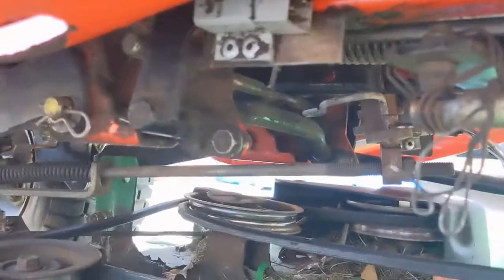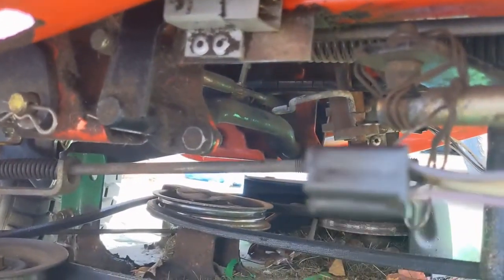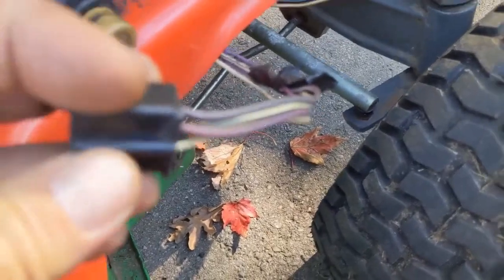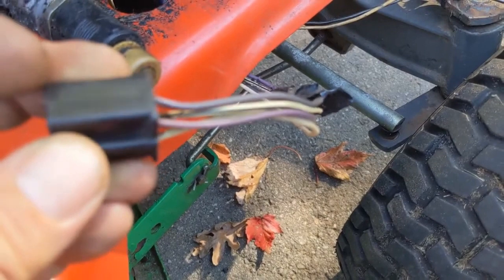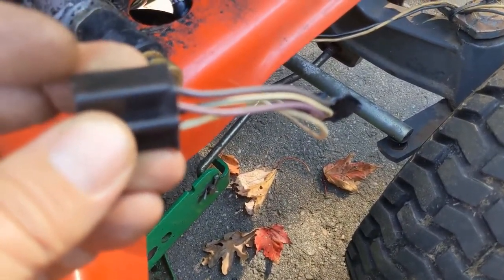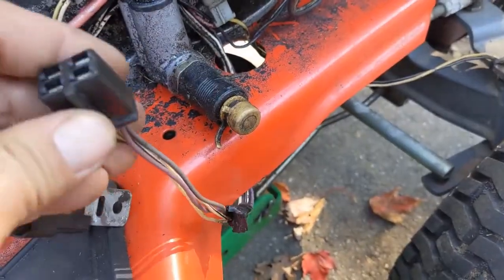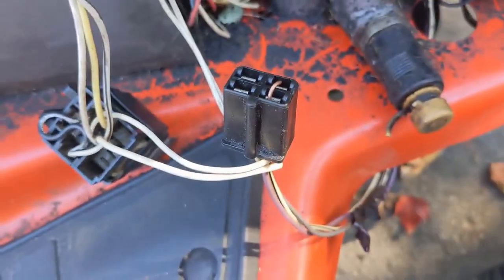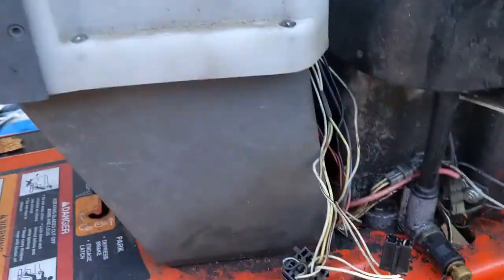Bypass lawn mower Safety Switches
how to bypass all safety switch on lawn mower